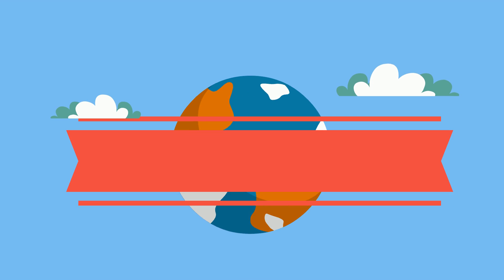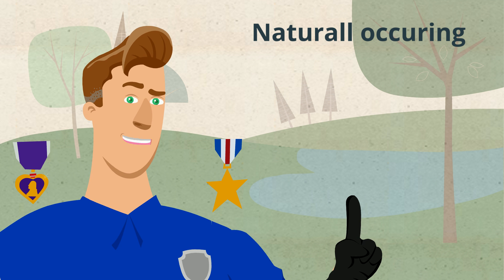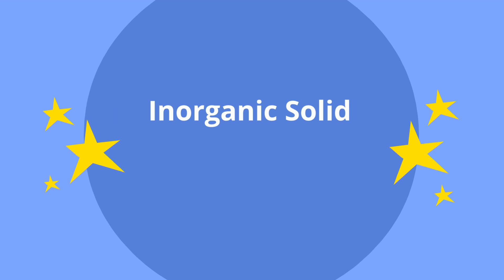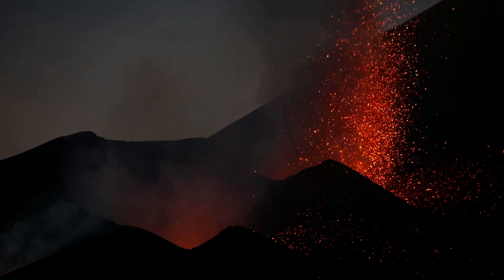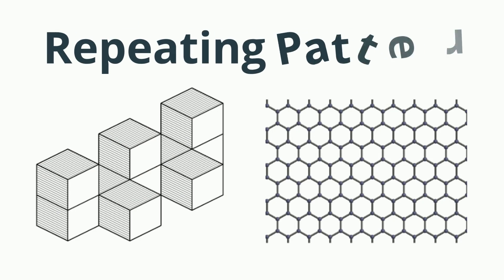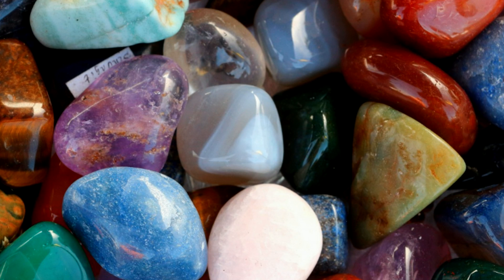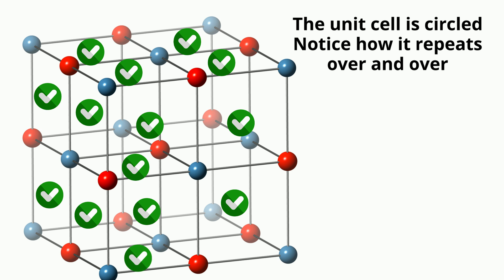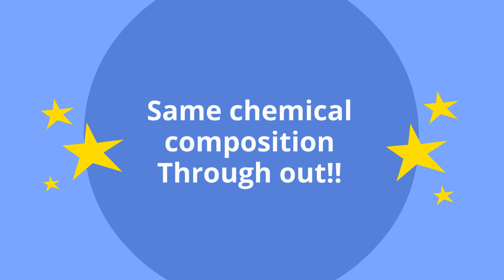What makes a mineral a mineral?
What makes a mineral a mineral? In this video, I cover the 5 properties of a mineral.
A mineral has 5 characteristics, naturally occurring, solid, inorganic, crystalline structure, and the same chemical composition throughout
So repeat after me A mineral is
Naturally occurring-naturally occurring
Inorganic solid-inorganic solid
Crystalline structure
The same chemical composition throughout.